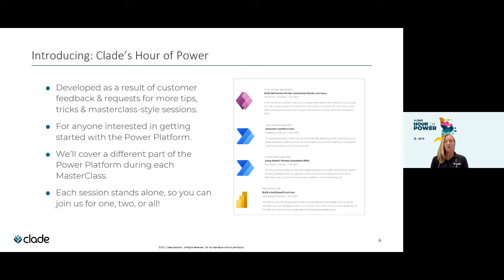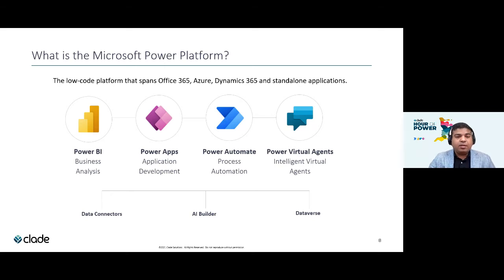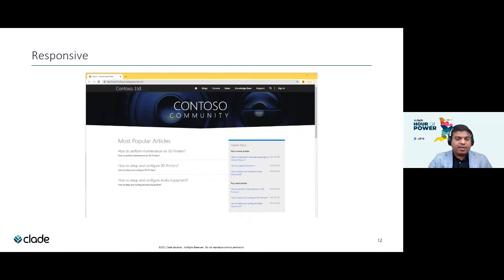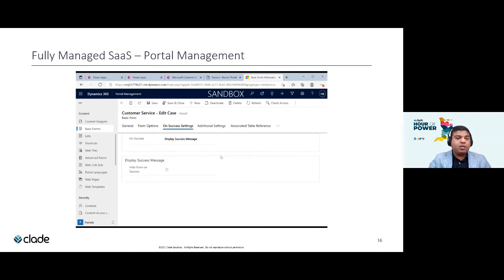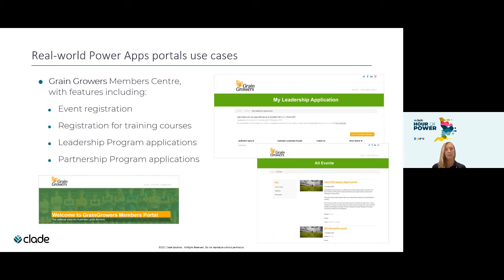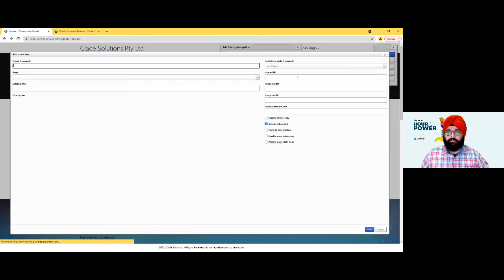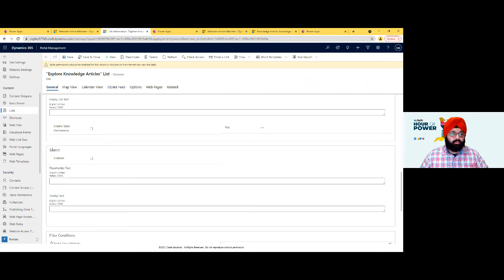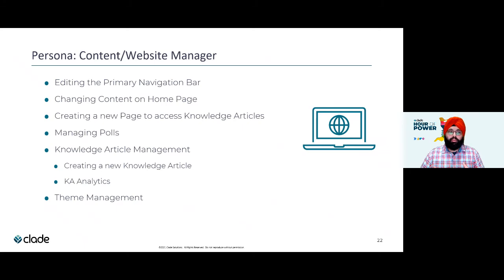Hour of Power MasterClass: Intro to Power Apps portals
In our second session, we show you how you can build a low-code, personalised, responsive website using Power Apps portals, and we walk through examples of how you can use portals within your organisation.